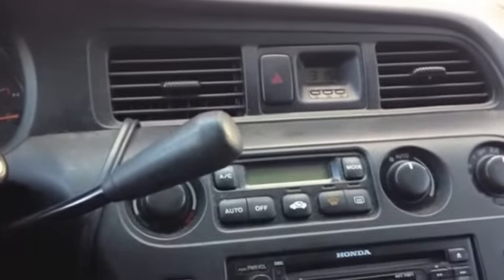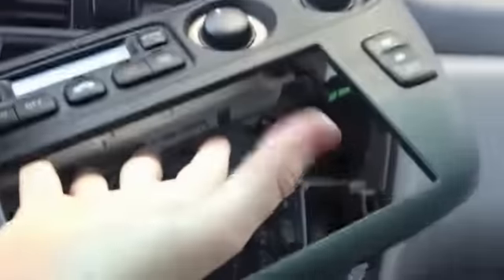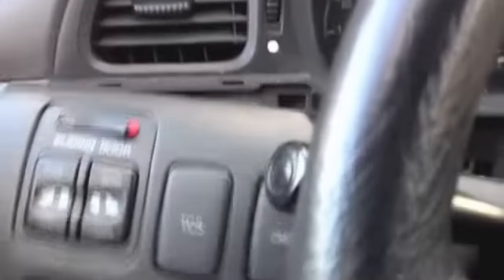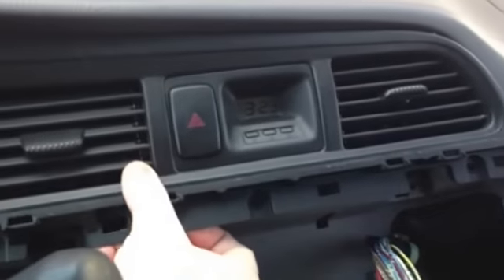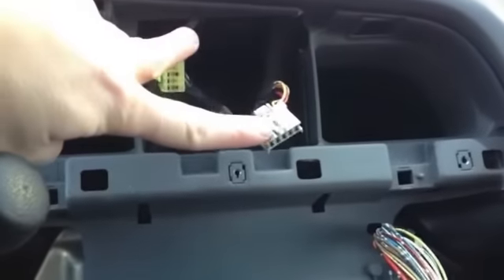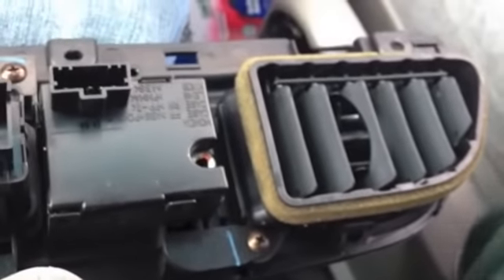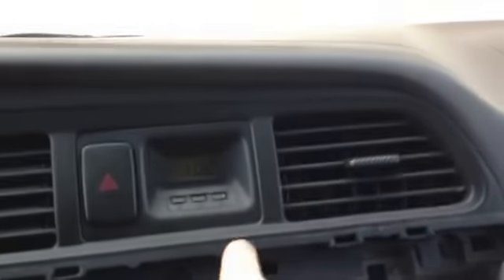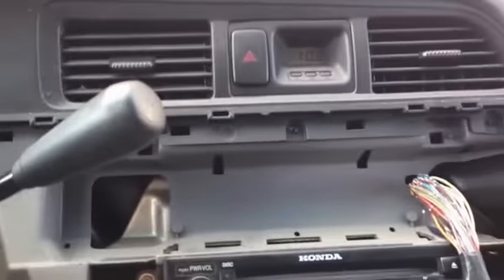How to replace the clock light on Honda Odyssey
This video will show you how to replace the light on the Honda Odyssey dash clock.  It is a quick fix and the part is $2 from Radio Shack (#7219). If they don't have that part try # 272-1092. (Thanks John Garcia & Julius Baltazar!)